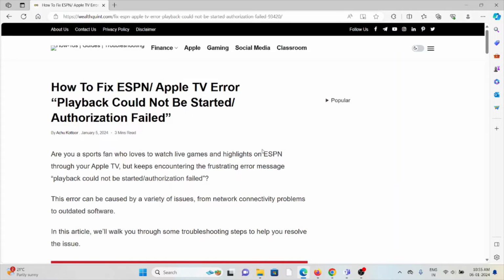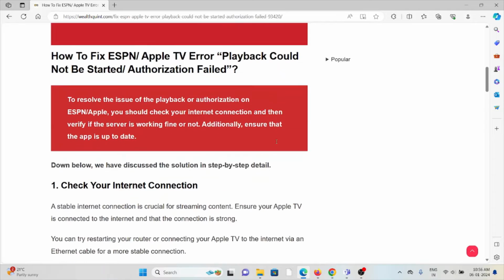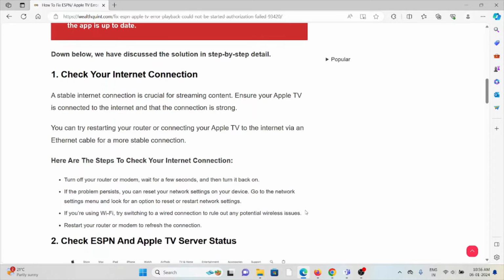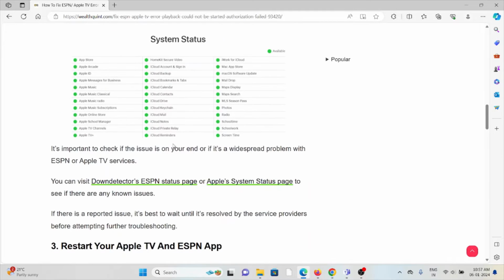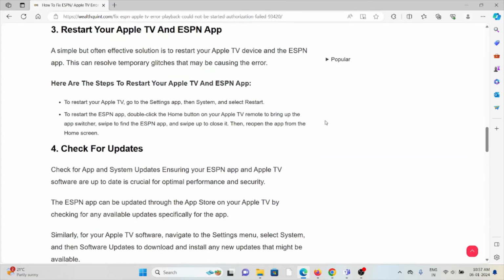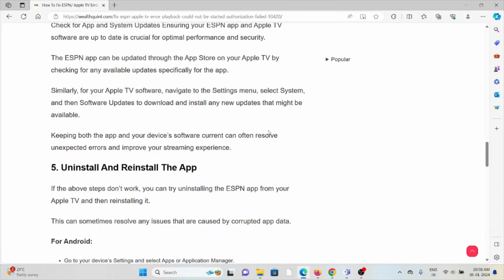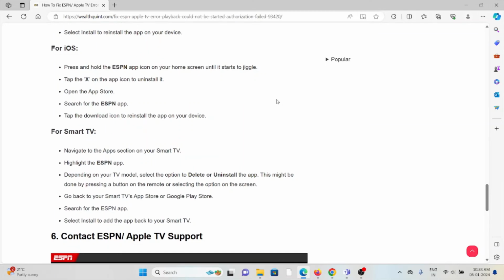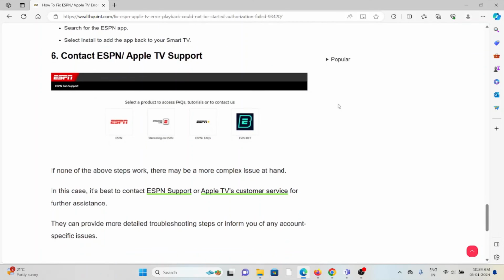How To Fix ESPN/ Apple TV Error “Playback Could Not Be Started/ Authorization Failed”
Are you a sports fan who loves to watch live games and highlights on ESPN through your Apple TV, but keeps encountering the frustrating error message “playback could not be started/authorization failed”?This error can be caused by a variety of issues, from network connectivity problems to outdated software.In this article, we’ll walk you through some troubleshooting steps to help you resolve the issue.

0:00 Introduction
0:34 Solution 1:Check Your Internet Connection
1:18 Solution 2:Check ESPN And Apple TV Server Status
1:49 Solution 3:Restart Your Apple TV And ESPN App
2:10 Solution 4:Check For Updates
2:35 Solution 5:Uninstall And Reinstall The App
3:36 Solution 6:Contact ESPN/ Apple TV Support